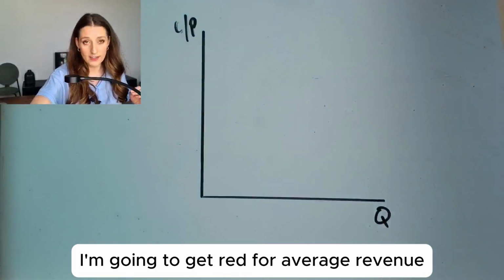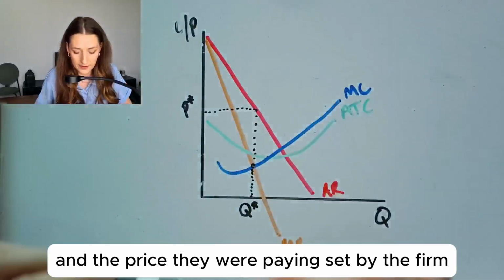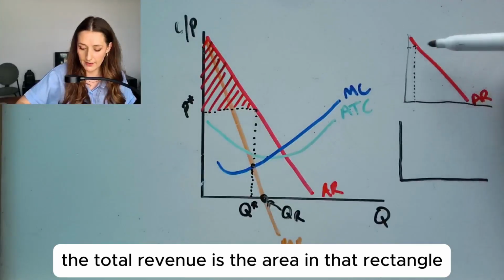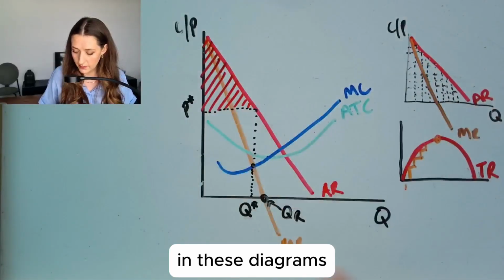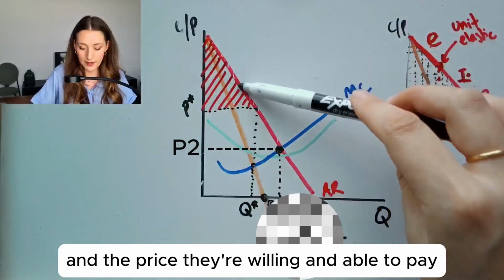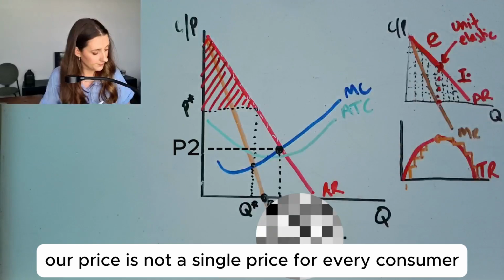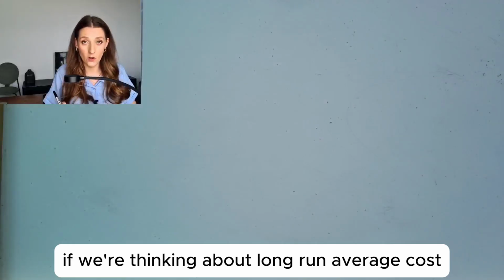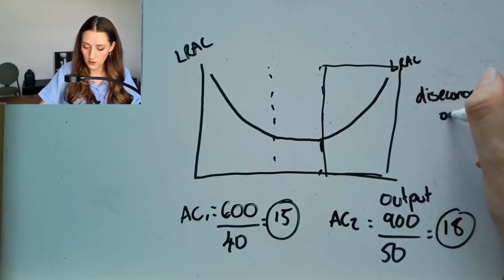AP Microeconomics 2024 Set 2 FRQ Free Response Questions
This video runs through the 2024 set 2 AP FRQ exam questions for Microeconomics.

The first question covers market equilibriums, the cost revenue diagram for a monopoly firm, profit maximisation, revenue maximisation, price elasticity of demand PED, consumer surplus, price discrimination.

The second question handles a perfectly competitive labour market, finding the average fixed cost, marginal cost, marginal physical product MPP, marginal revenue of product MRP, and economies of scale.

The final question covers market equilibrium, government intervention, price ceilings, subsidies and dead weight loss.

*AP® is a trademark registered and owned by the College Board, which was not involved in the production of, and does not endorse, these videos.